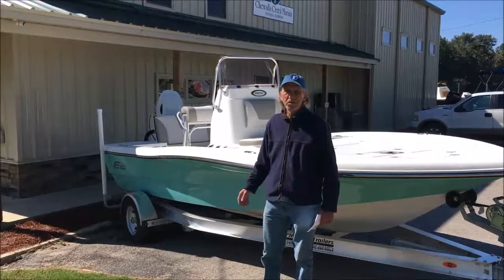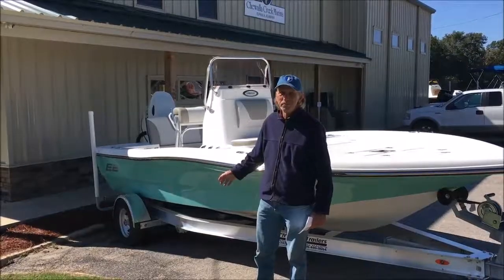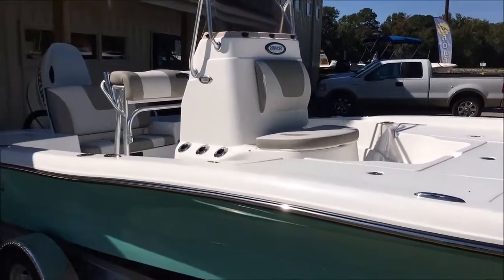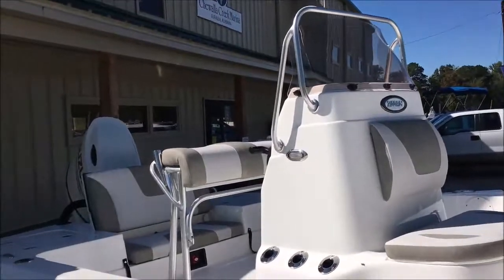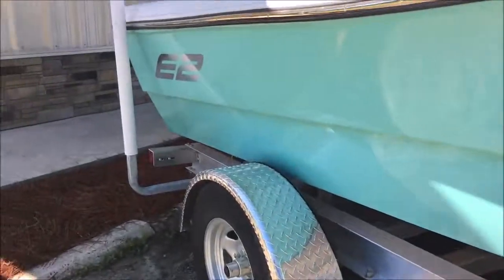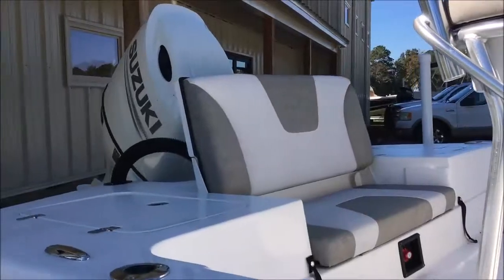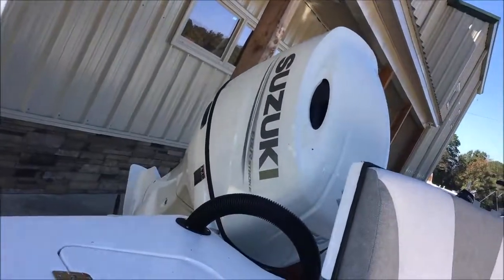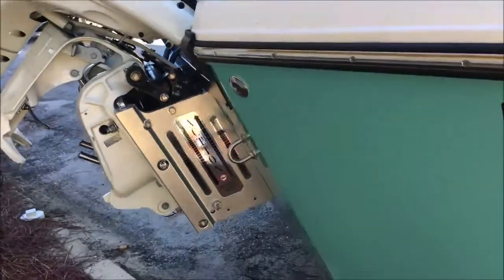2100 E2 Seafoam 2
2020 E2 2100 CC Bay boat for sale